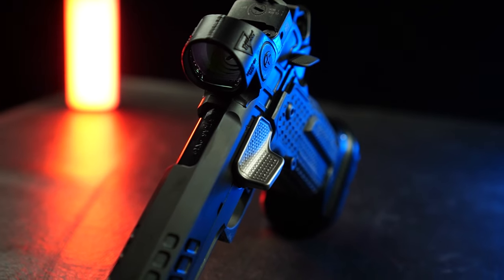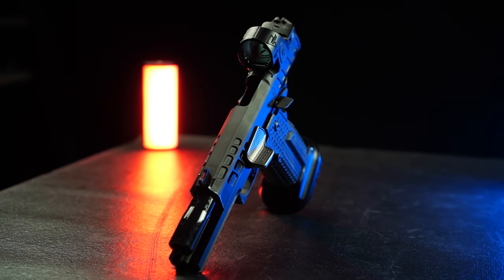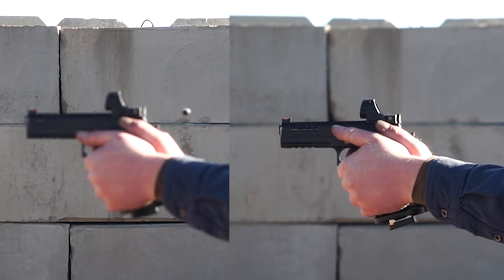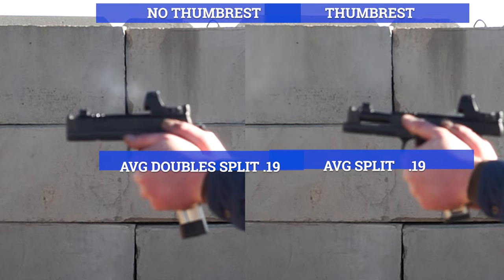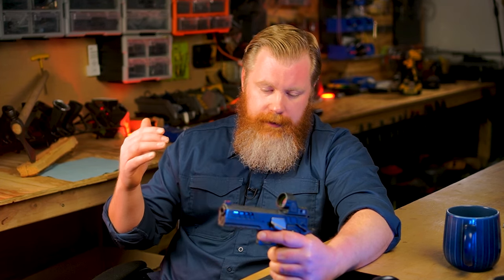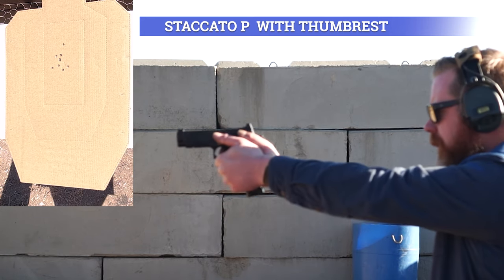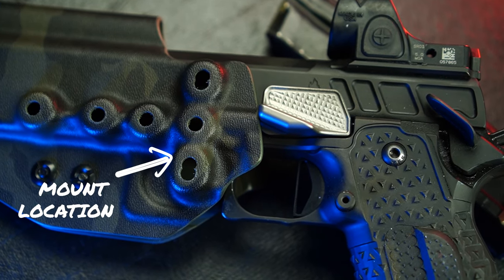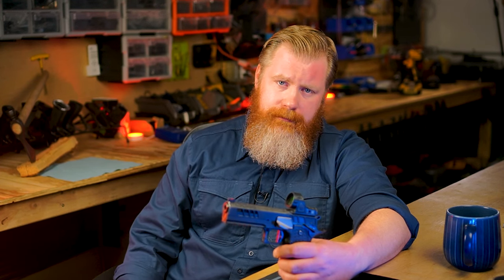DO YOU NEED A THUMB REST TO CONTROL RECOIL?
If you want to learn how to shoot your pistol faster, you need to learn recoil management. Splits get chicks after all. But is there a shortcut to pistol recoil management and shooting faster splits?

Slide stop Thumb rests are not new, but they do seem to be gaining popularity lately in various forms in the never-ending quest to conquer recoil and improve your shooting skills. In this video we try to give a thorough and accurate breakdown of what you can expect with one of these, some of the problems with them, and what you can do to improve your skills.
We compare results on an Atlas Athena, Staccato XC and Staccato P both with and without a Thumb rest installed in hopes that we help better inform you on the reality of recoil control.

Chapters:
Overview -00:00
Atlas Athena- 02:12
Staccato XC-04:16
TLDR version- 06:21
Staccato P- 07:13
Holster problems- 08:44
Closing thoughts- 09:50

Links to some very helpful videos on exercises you  can to do improve:

00:00 OVERVIEW
02:12 ATHENA TEST
04:16 STACCATO XC TEST
06:21 TLDR
07:13 STACCATO P TEST
08:13 HOLSTER ISSUES
09:50 CLOSING THOUGHTS

for High performance holsters and mag pouches.